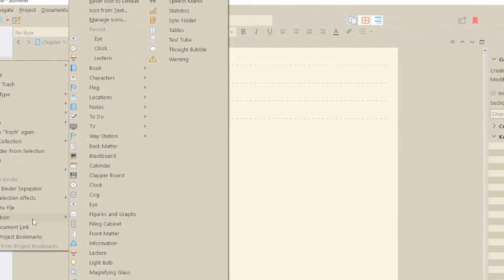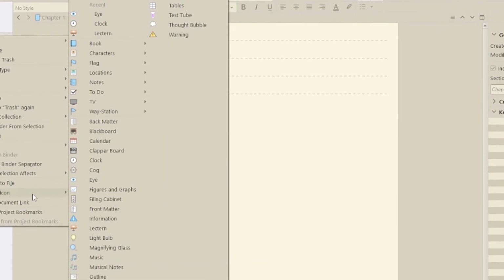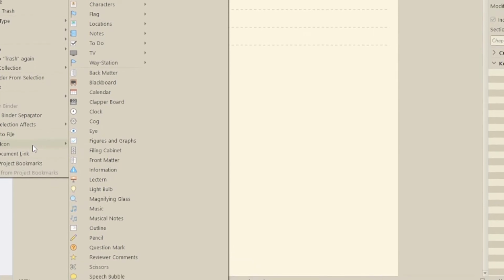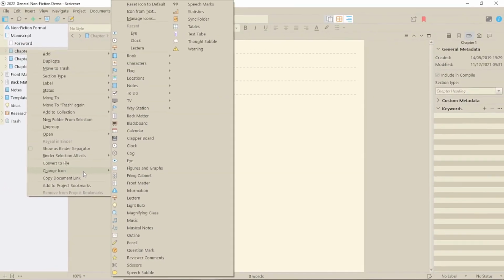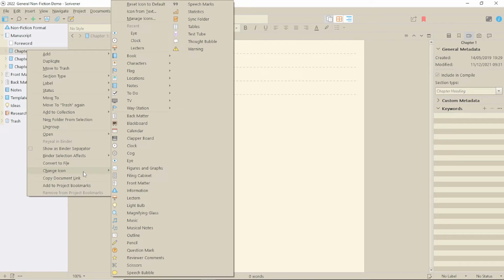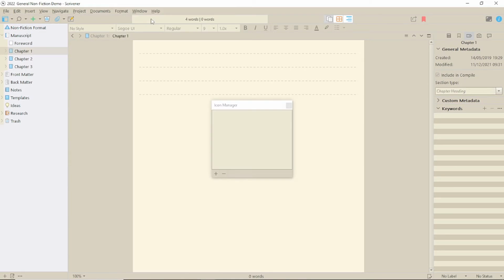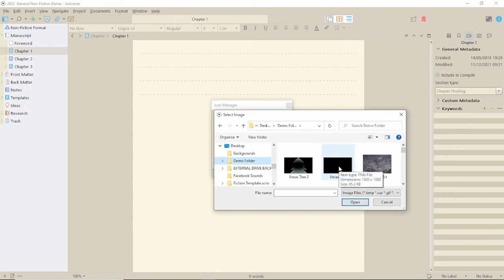Scrivener 3 for Windows: Using Icons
Icons, in Scrivener 3 for Windows, are one way to make things in your Binder stand out. Here’s how you change them and add custom icons of your own.

Video Breakdown
00:00 Template Binder Icons
00:21 Changing an Icon
00:41 Creating a Custom Icon
01:20 Deleting Custom Icons
01:31 Custom Icons Across Projects